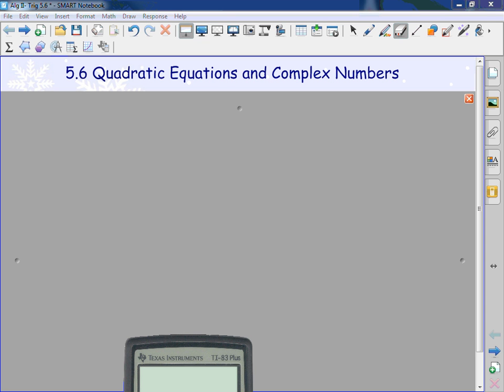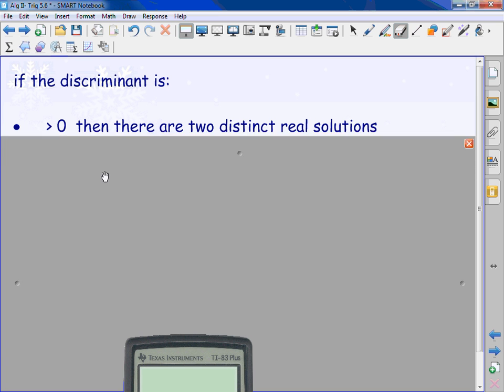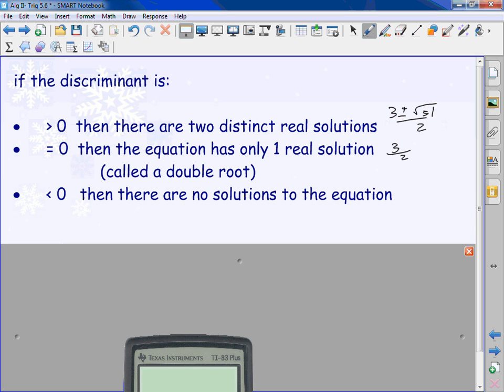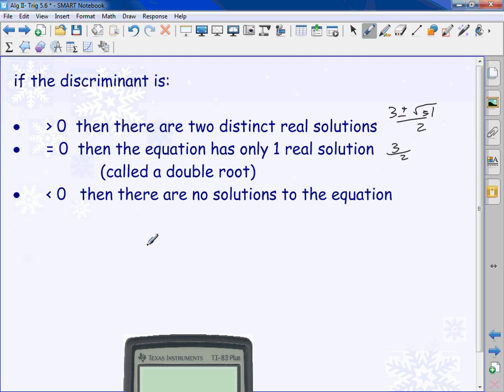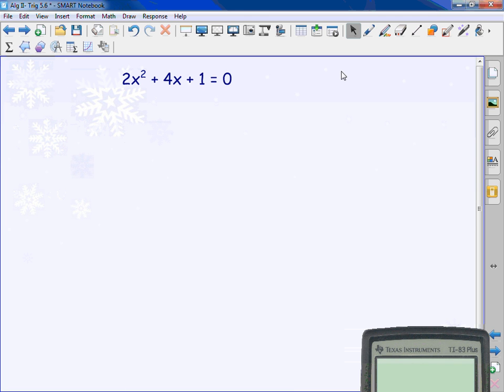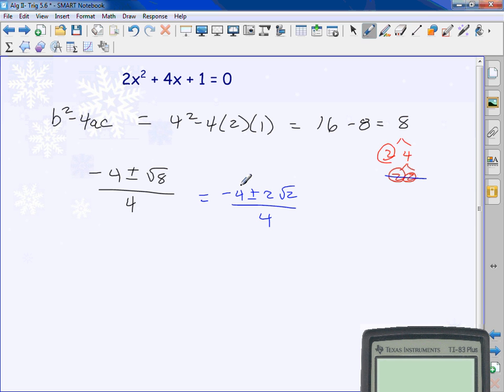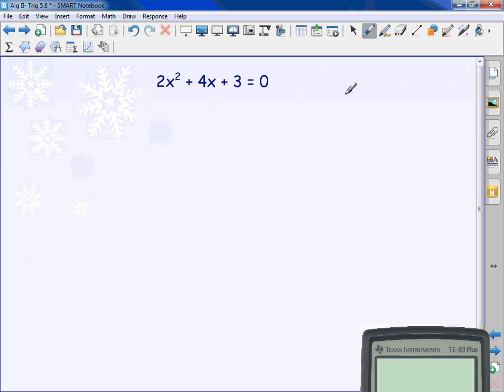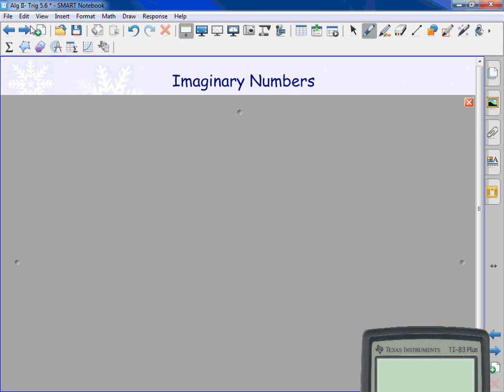Trig: 5.6 Quadratic Equations and Complex Numbers Pt 1